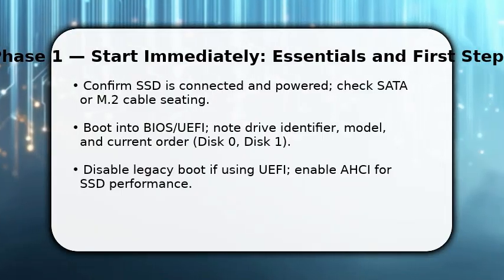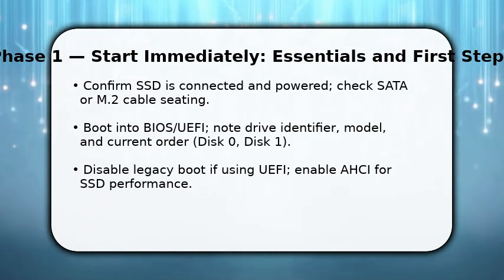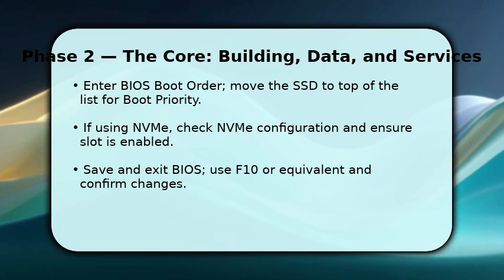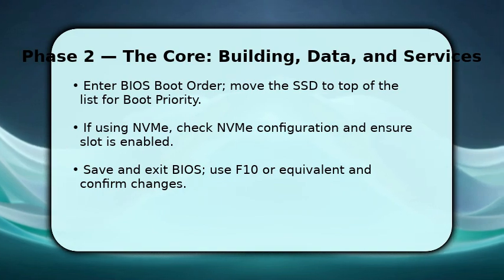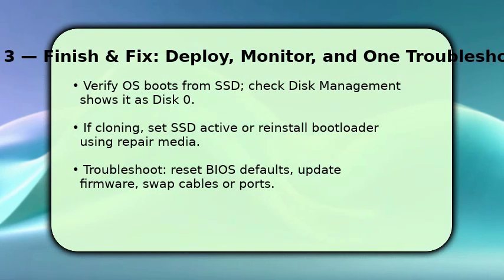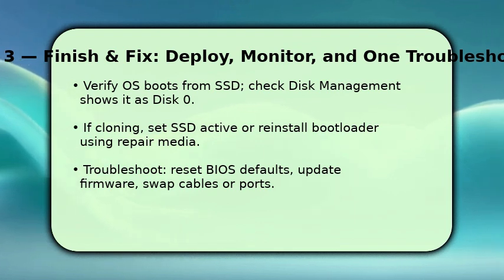How to Make Ssd Disk 0 - Step by Step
How to Make Ssd Disk 0 - Step by Step | 🔒 Surfshark VPN Deal — Stay private and secure. $1.99/mo + 3 Months Free ▸

Learn the detailed process of creating an SSD disk for your computer in this step-by extricate guide. From selecting hardware to formatting and partitioning, discover how each phase contributes to a successful setup.